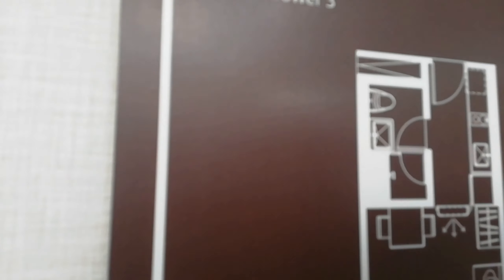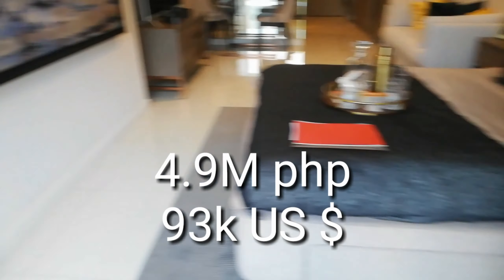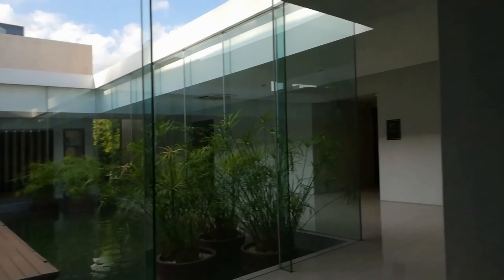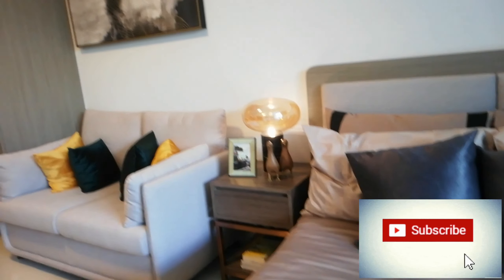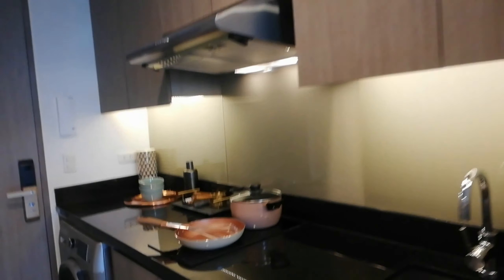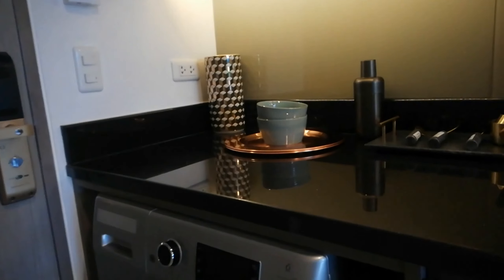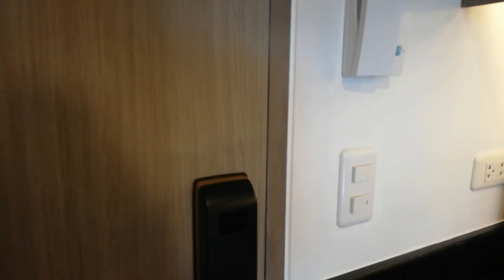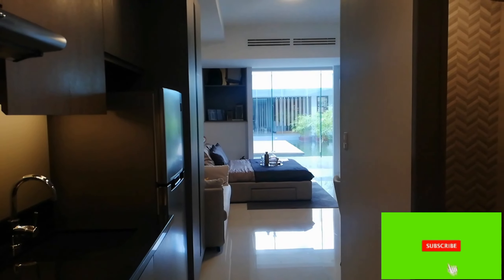Mandani bay showroom studio type-best investments in cebu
Studio type unit
Mandani bay
Mandaue city cebu